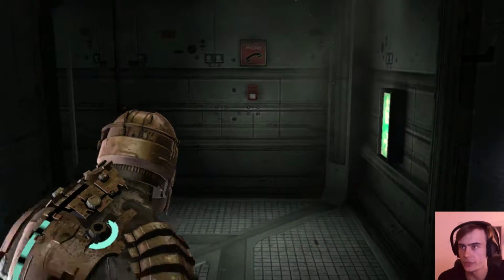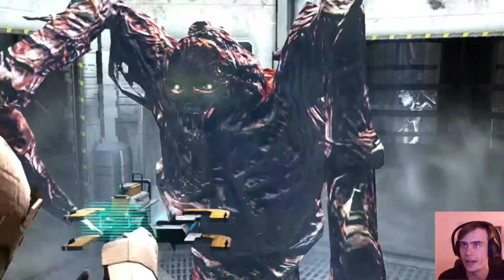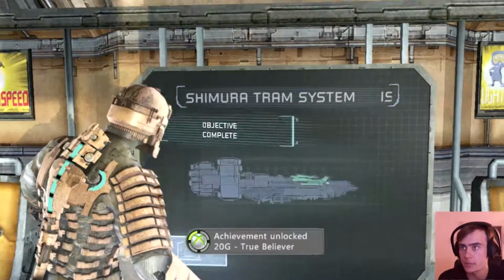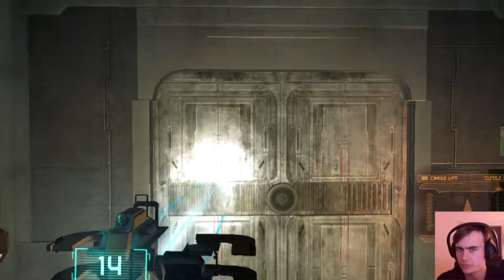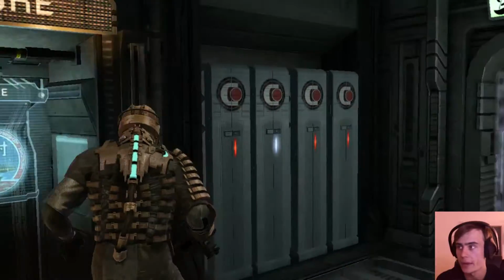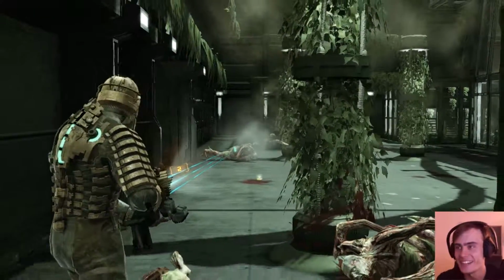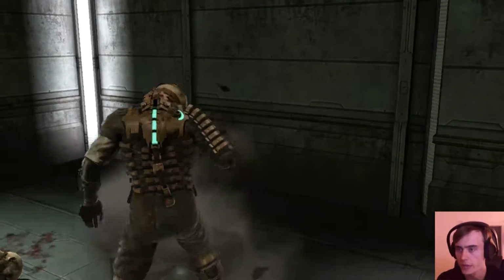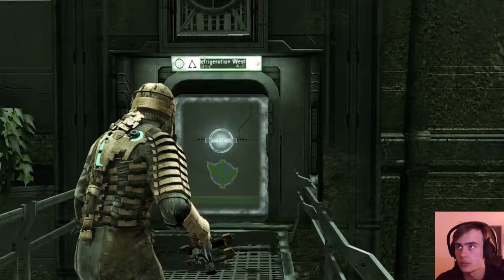Dead Space -#11- Time To Cool Off! - (XboxOne-Backwards-Compatible-Let's-Play)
Hey guys and here is the next episode of our blind let's play of: Dead Space! This game was awesome on the Xbox 360 and now its backwards compatible and playable on the Xbox One, I had to play this beast!.

In this episode we finally mix up the poison, have a chilling fight against our big beastie and then we begin a toxic chapter six...
Make sure to turn the Quality Settings up to 1080p and enjoy!

Midnight City - Audio Blocks.
Hey guys this is Midnight or Alex, I really hope you enjoy my content because I truly love to make you guys laugh and smile (Apologies for swearing). I am new to YouTube and I am always trying to make my videos better so if you have any tips or advice, or even helpful criticism about my content I would appreciate the help and try to improve on my content. I do have a fulltime job aside from this so at the moment, whilst this a fun and enjoyable hobby I try to upload a new video for everyone to enjoy every three days. E.G - Monday, Thursday, Sunday etc (I'll try my best!). Mostly I will try to show videos of an entire game walkthrough with a little sprinkle of fun editing now and again. So thank you very much for watching my video and I whole-heartily hope you enjoy!